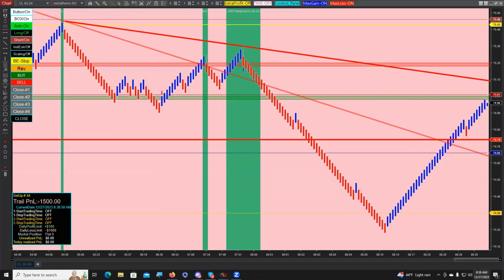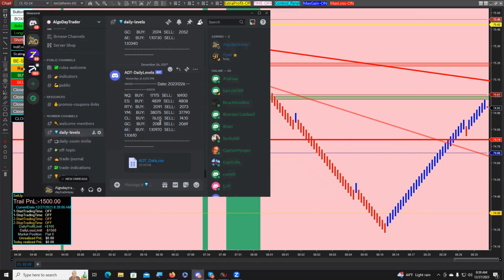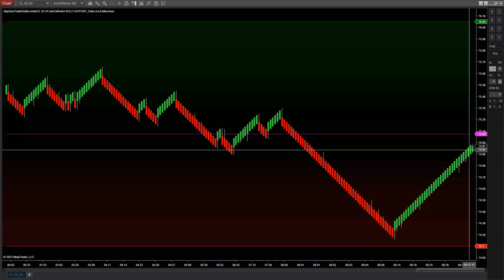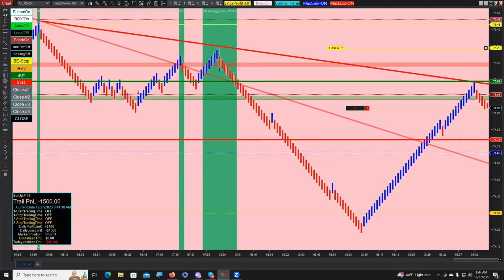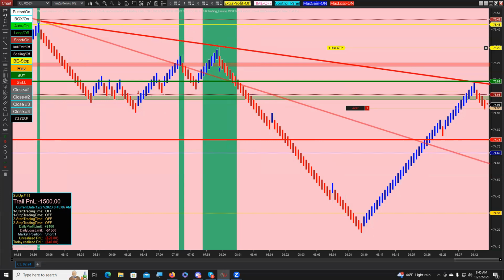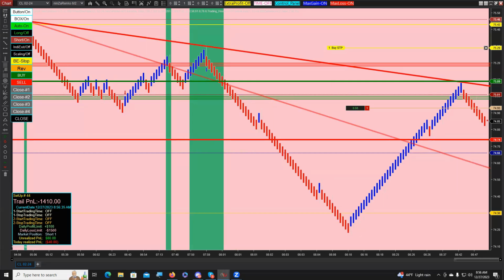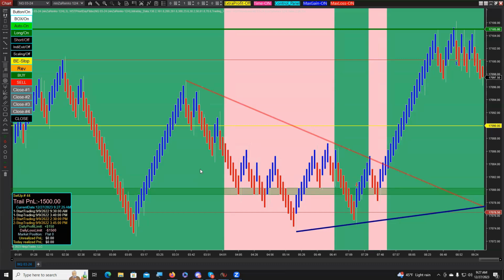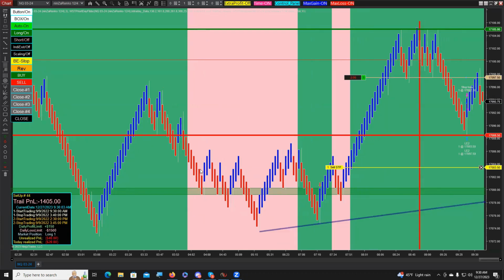Consistent Approach To Trading.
Determining market bias based on market condition.  This software can trade in full automation in variety  of ways and hundreds of setups.  It has many features and is very flexible.  Next generation of automated futures trading.